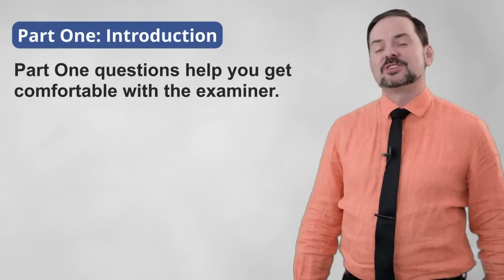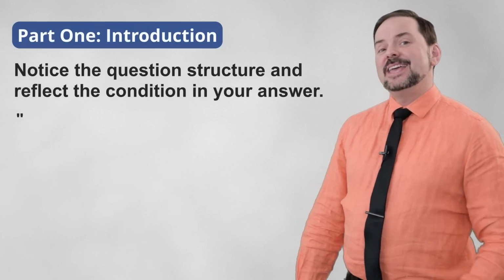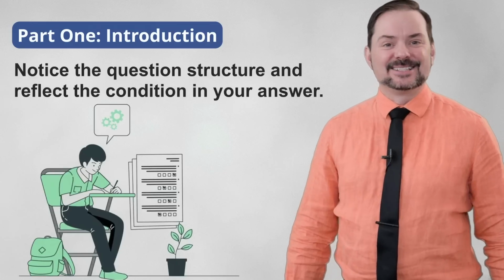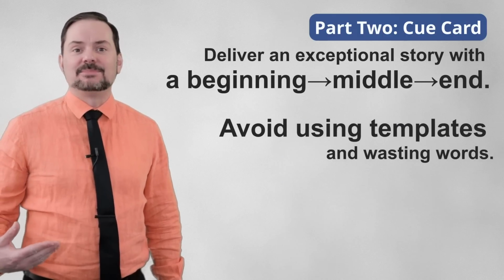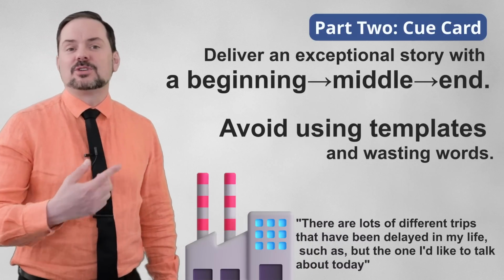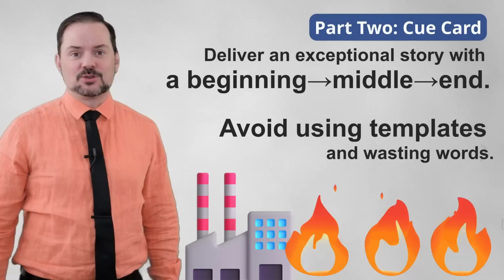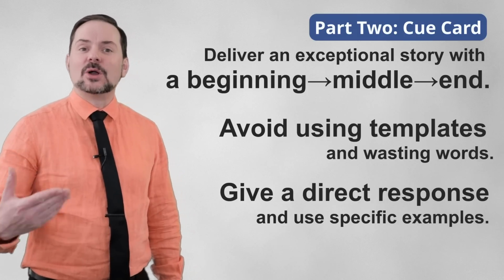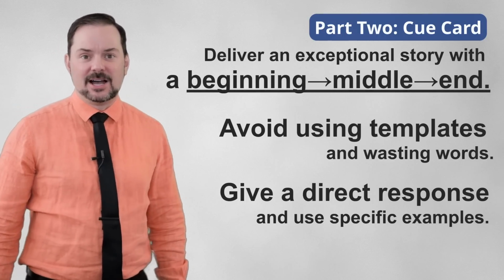IELTS Speaking Band 9 Answers and Vocabulary for Fluency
IELTS speaking karaoke style to improve your speaking speed. Get all our videos like this, use the code TRIP4U for a 10% discount Send your MP3 Speaking Part 2 for a free score estimate This video gives unique practice sessions with subtitles with a native English-speaking examiner. Part 1 topic is about daily life, and Part 2 is about a delayed trip and 3 unexpected events. This video playlist teaches important strategies for IELTS speaking interviews to score over band 7, and even 9. This video is part of a series that instructs the steps necessary to achieve a high score, between 7 to 9, on the IELTS speaking section questions. These classes will teach you the skills that will help you to be successful, and confident, and to reach success on these questions during the speaking interview. Follow the instructions carefully and make sure to practice. Use the subtitles as necessary to help you comprehend the information. It is important to practice a lot to give full-sentence answers which reflect the grammar structure of the questions. Strategies will help with fluent language, natural language, and complex language. Follow us now on Instagram @ielts_aehelp

Key Band 9 Vocabulary
telecom company – a company that deals in telephone communication services
chemist – a scientist who specializes in chemistry using chemicals
atmosphere – the surrounding environment/the breathable surrounding air
last-minute practice – exercises done in the last few hours and minutes before a test
engagements – responsibilities, and activities that are planned
soul – the spirit that resides in the body
distinguished – recognized and separated from the crowd
pharmaceuticals – drugs that are engineered by chemists
life-threatening illnesses – a mortal sickness, a sickness leading to death
find my footing – to orientate, to establish oneself
come out on top – to find a solution, to be victorious
tow truck – a special vehicle used to pull other vehicles, especially vehicles that have broken down
pick up these skills – to acquire and learn skills
with a cool head – doing it with a calm attitude

In this video, you will learn the necessary language, vocabulary, expressions, and valuable tips to maximize your Speaking Section scores. The hard-coded subtitles are a value for you to practice by reading and repeating. If you have trouble understanding the questions or the answers, then reference the captions.

If you can clearly understand the conversation, practice repeating aloud without using the text on the screen. Once you have gained confidence in your answers, pause the video after each question and provide your own answer. You can also watch the next speaking practice karaoke-style POV video to have an IELTS speaking interview simulation experience. Make sure to record your answers so that you can listen back and make improvements as needed, according to the strategies given in the video.

What is IELTS Speaking?
IELTS Speaking is a face-to-face, informal discussion with an IELTS examiner, and is the same for both Academic and General Training. The test is split into 3 parts and is meant to check your pronunciation, fluency, grammar, and vocabulary.

We at AEhelp are worldwide leaders in strategy for standardized test success. Our mission is to help students reach their goals in learning and life. We understand student needs and create a unique learning experience for the best results